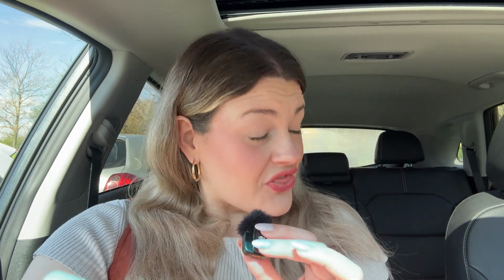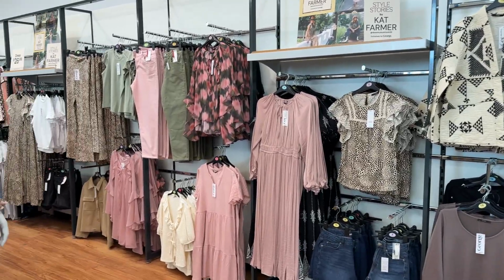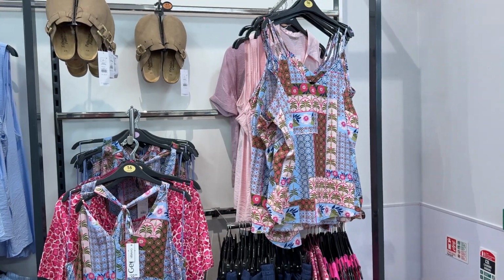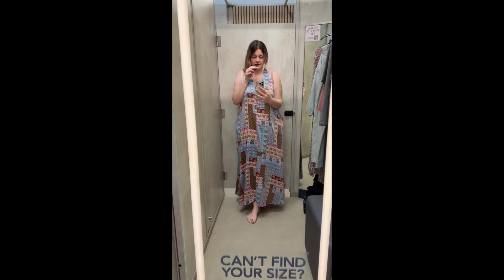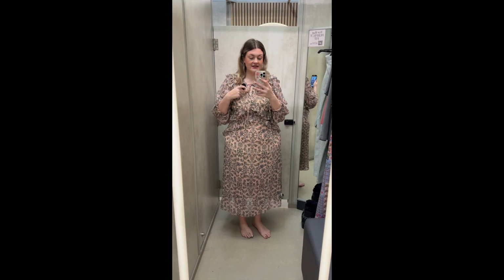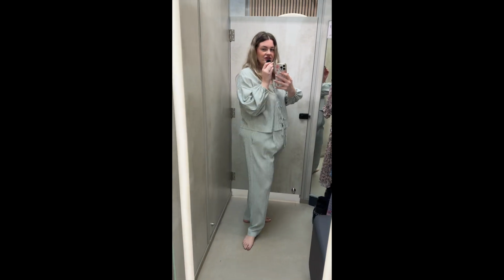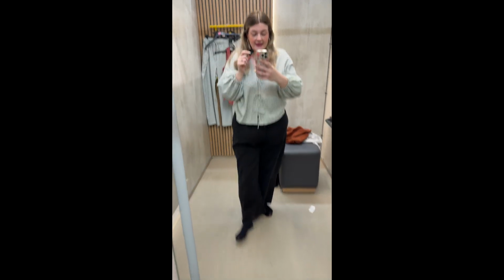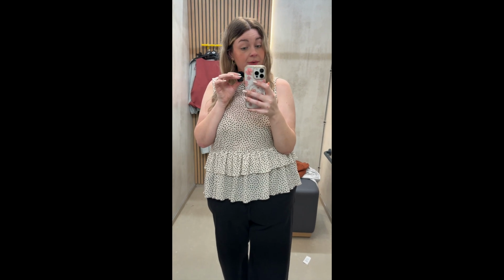ASDA George Changing Room | Plus Size Try On Haul | UK 20-22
Let me know what you think of today's @Asda George haul and I would love to hear your opinions on supermarkets removing their changing rooms!

Cream Floral Ruffle Long Sleeve Chiffon Midi Dress - £26.00